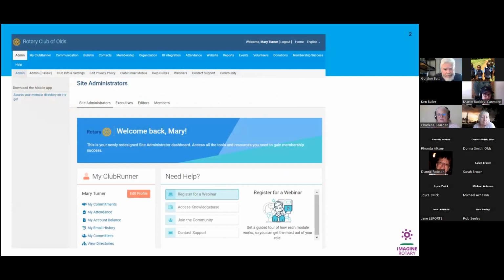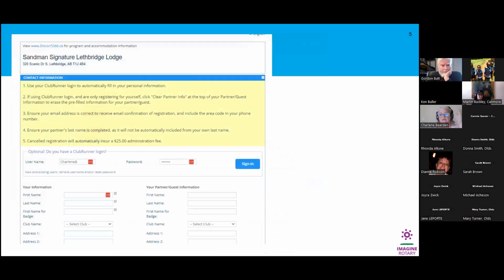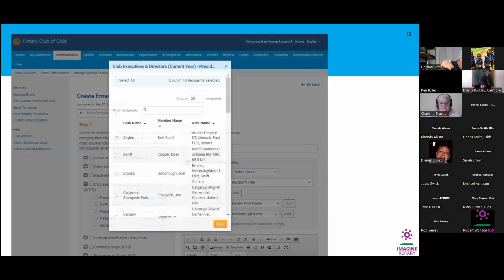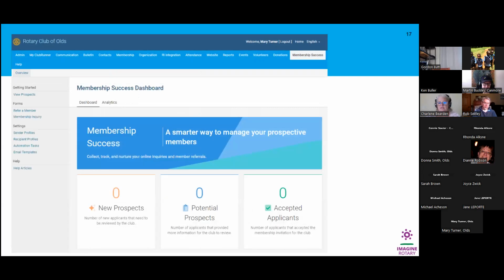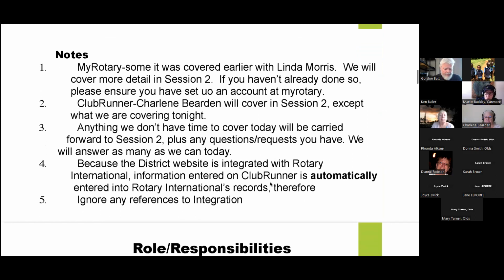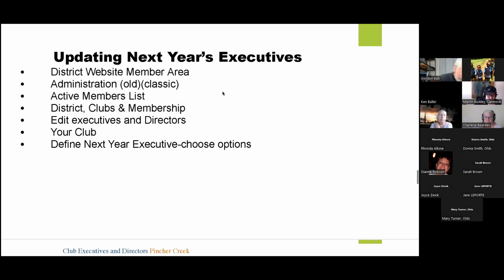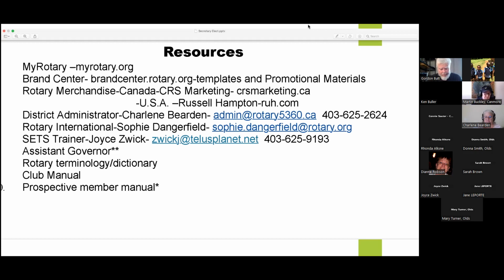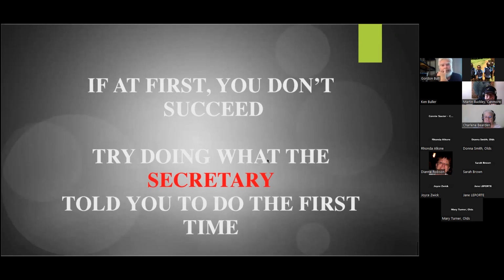SETS 2 Break Out Video Recording 110323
Session #2 – Mar 11th/2023

Concurrent Break-out Sessions Videos:

Secretary-Elects (SETS) – Club Runner Essentials – Charlene Bearden
                                            - Secretary Basics – Joyce Zwick